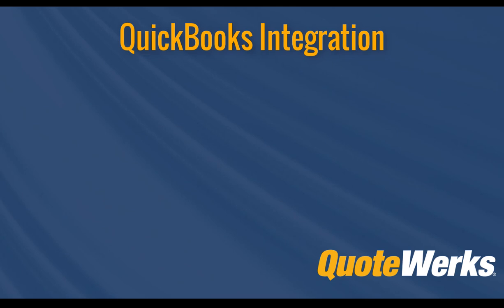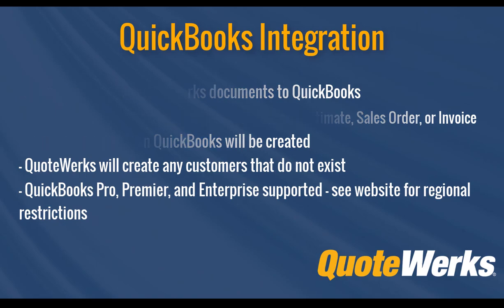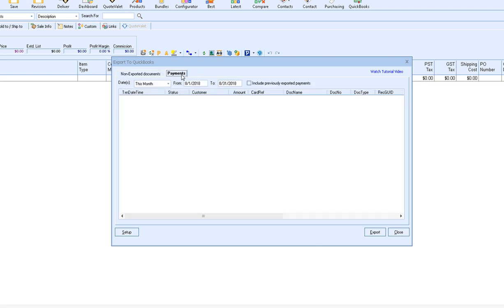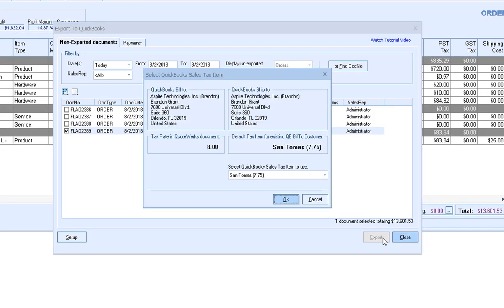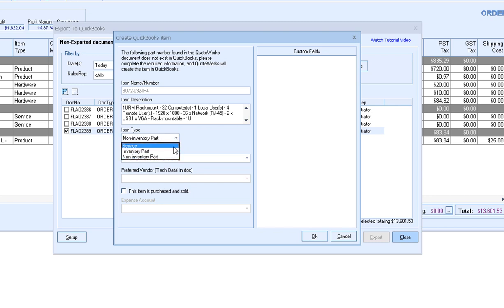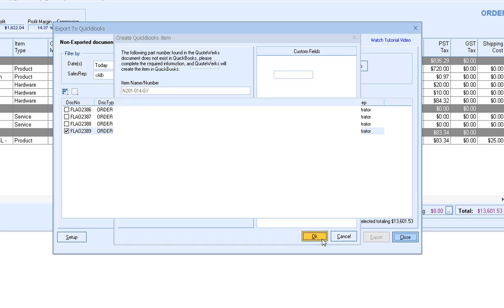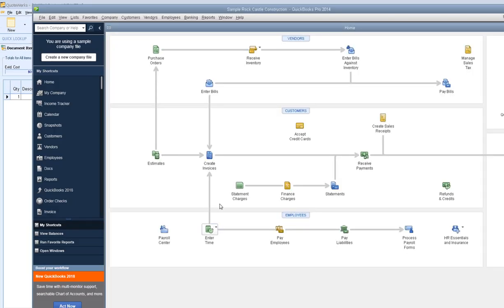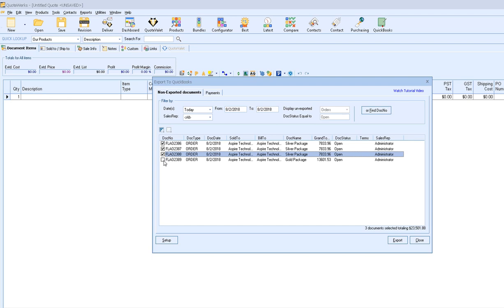QuoteWerks Integration with QuickBooks Desktop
This video will demonstrate how you can use the QuoteWerks integration with QuickBooks Desktopto export any QuoteWerks document to QuickBooks as an Estimate, Sales Order, Invoice, or PO.